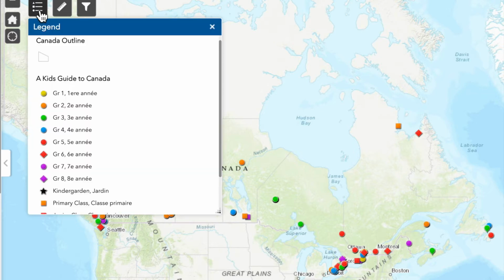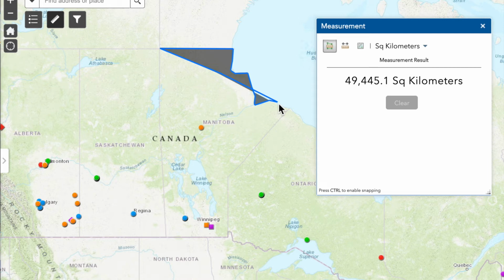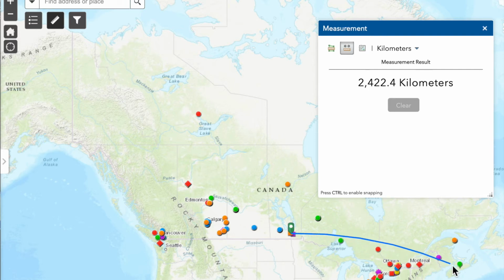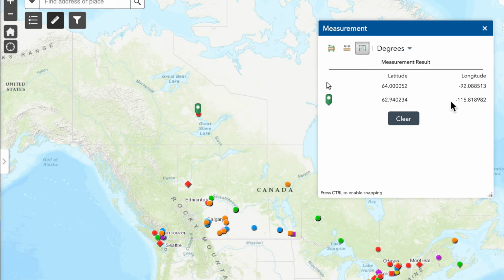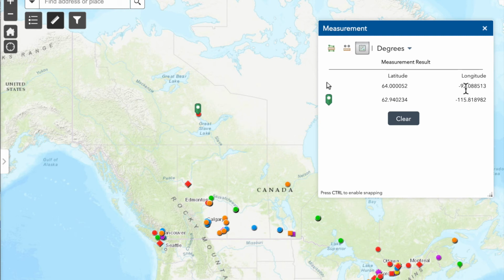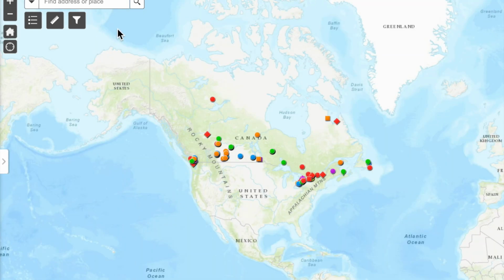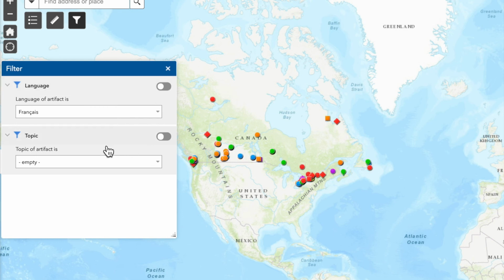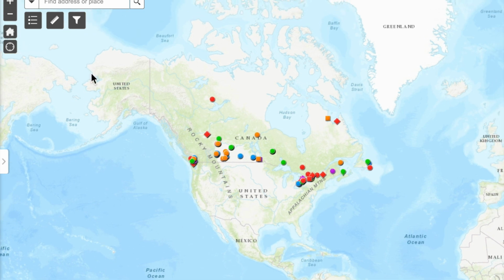Using Cool Tools to read the AKGTC Map